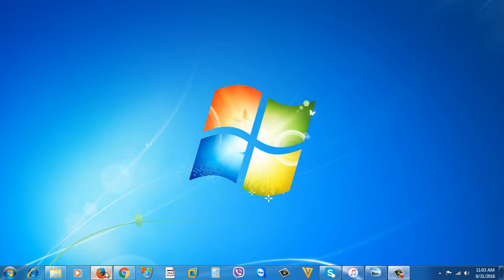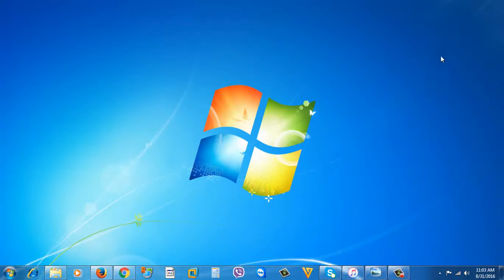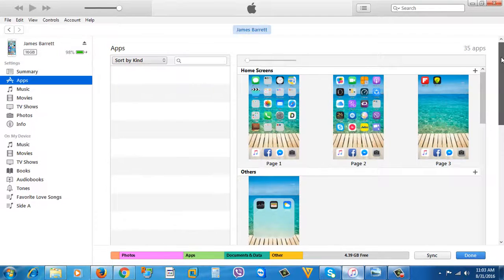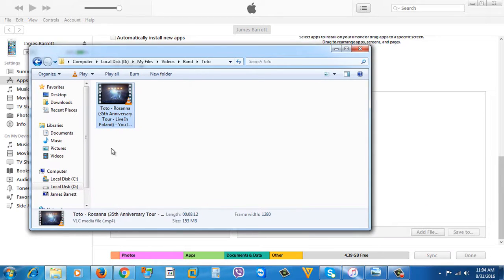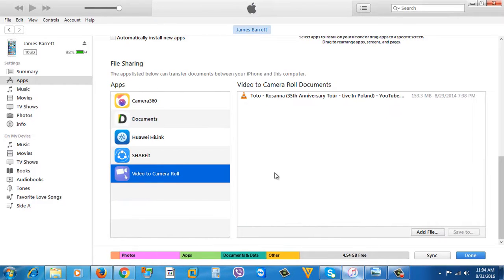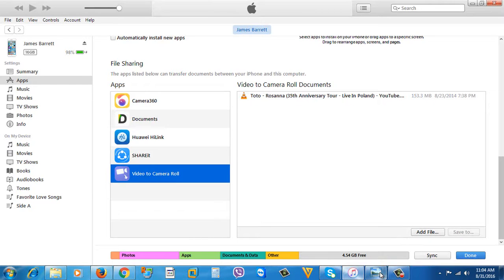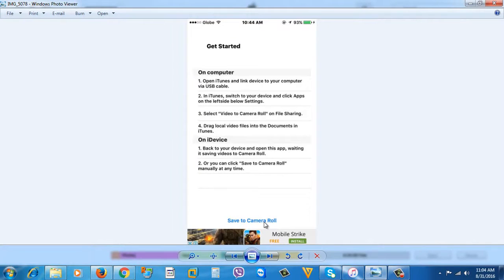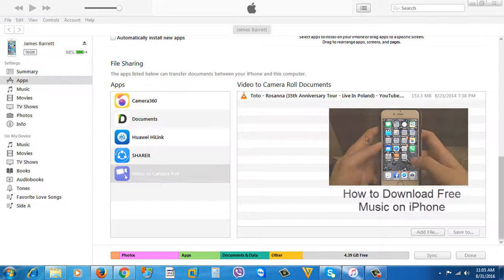How to Transfer Videos From Computer to iPhone Camera Roll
This is a quick tutorial on how to transfer photos/videos from computer to iPhone 4, iPhone 4s, iPhone 5, iPhone 5s, iPhone 6, iPhone 6 plus, iPhone 6s,  iPhone 6s Plus,iPhone 7 camera roll